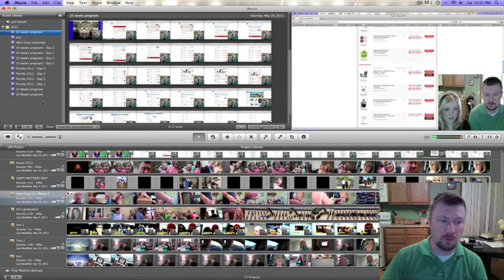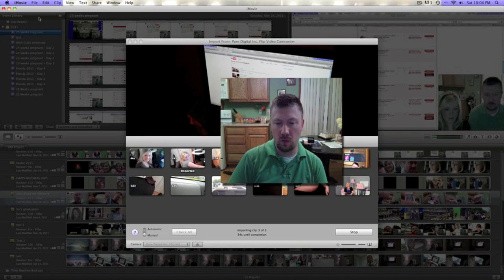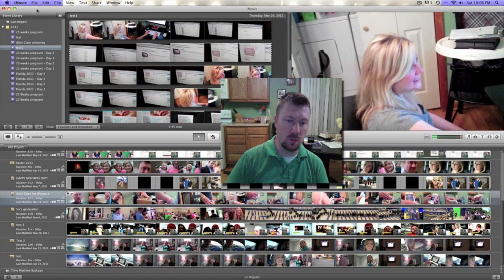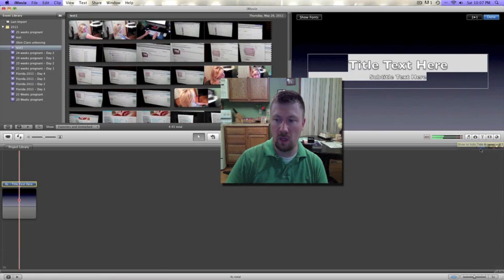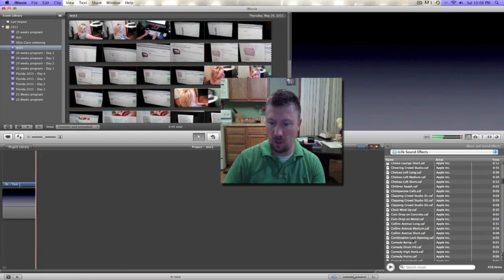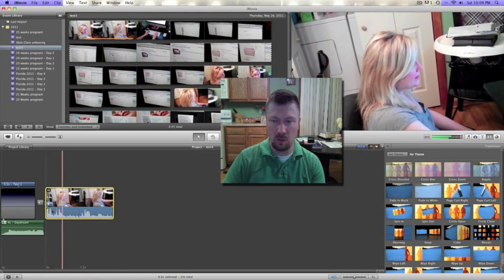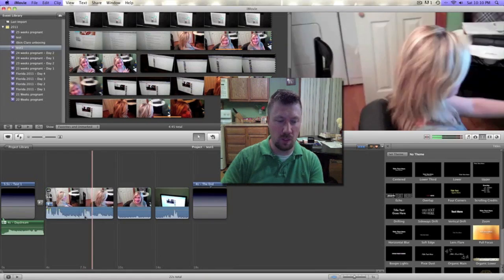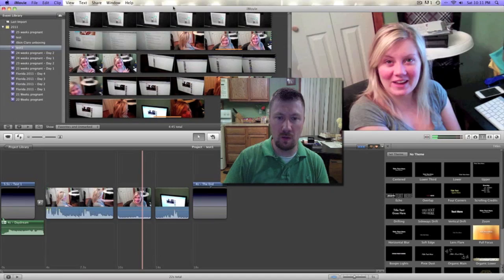iMovie Importing and basic editing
Tutorial for simple video importing and editing in iMovie 2011